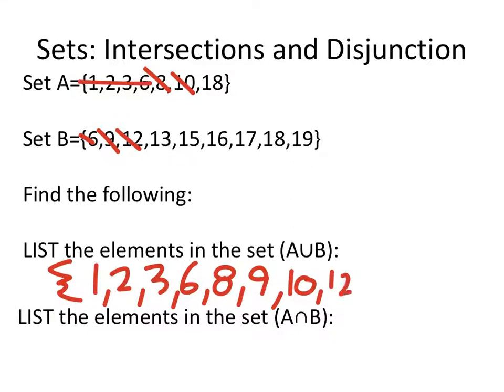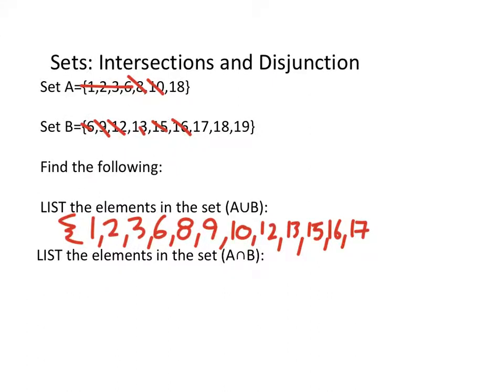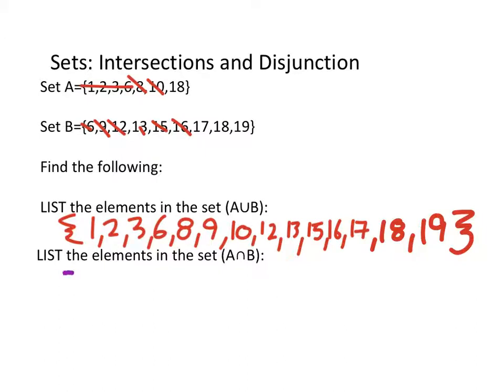Listing Elements for Intersection and Disjunction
This video shows how to list the elements for intersections and disjuctions.